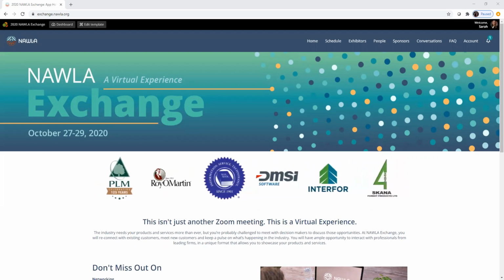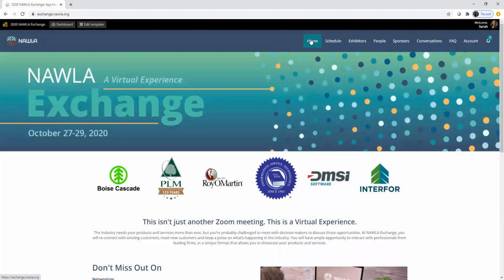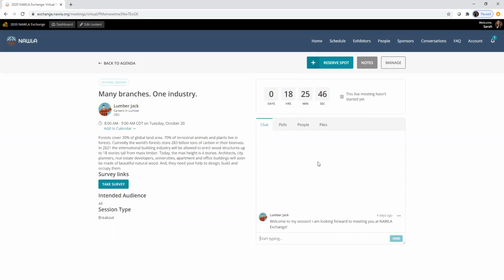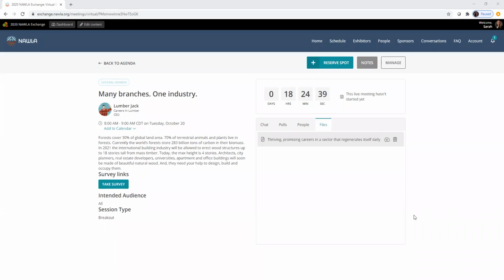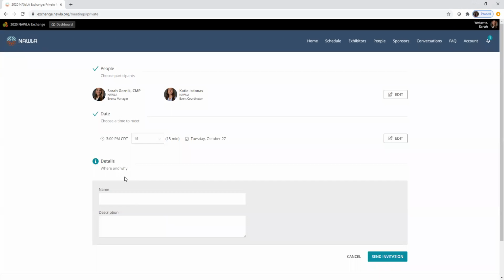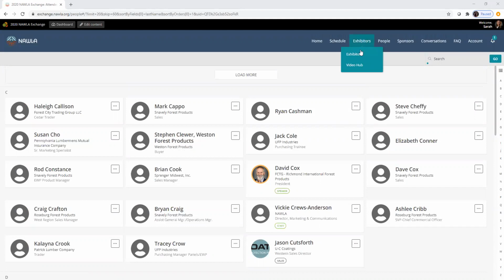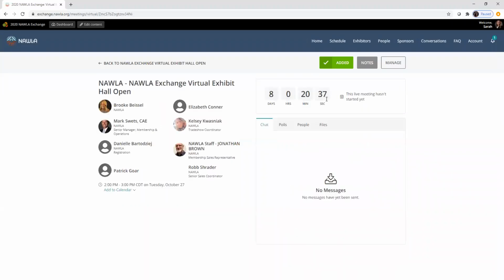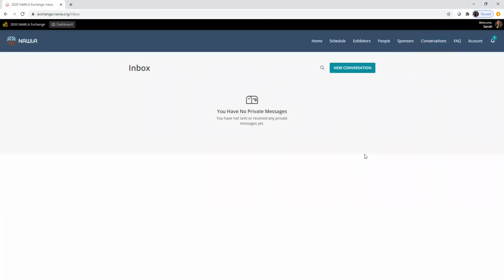2020 NAWLA Exchange: Attendee Orientation